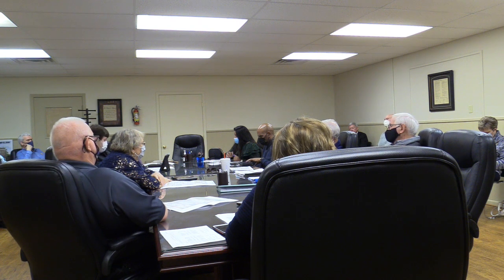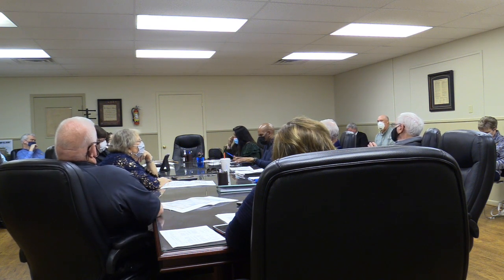Energy & Property Committee (March 15, 2021)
The Energy & Property Committee met on Monday, March 15, in the Annex to discuss updates on the Mississippi County courthouses in Blytheville and Osceola.

Committee members include: Chairman Molly Jackson, Aaron Fleeman, Jo Ann Henton, Betty Hepler, Rick Ash

Agenda:
1. Budget Update
2. Potential Expenditures and Appropriation Recommendation
3. Potential Osceola Courthouse projects

Minutes - Coming soon!